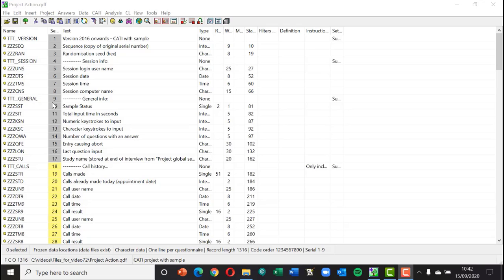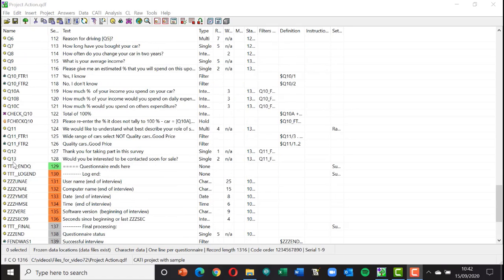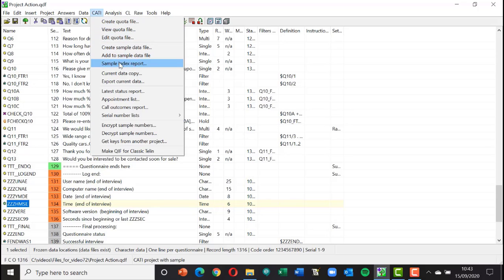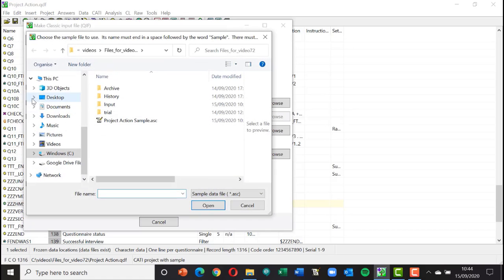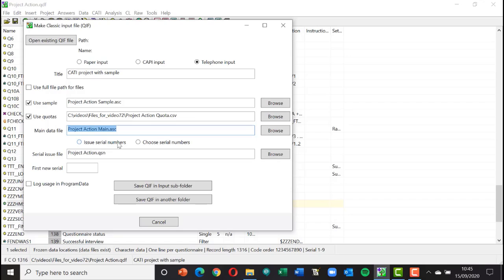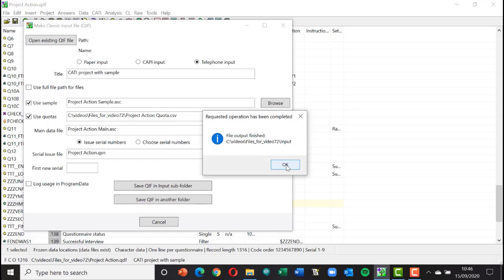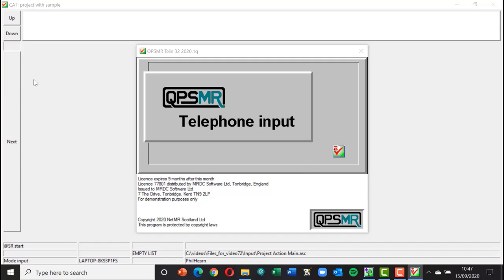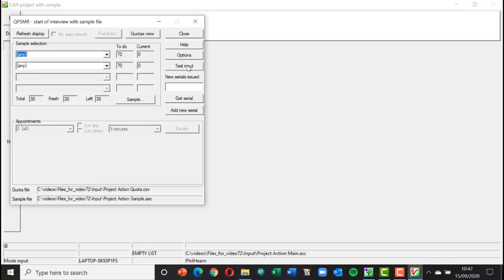QPSMR Companion CATI Preparing files for interviewing